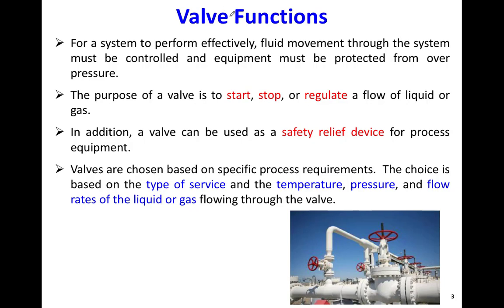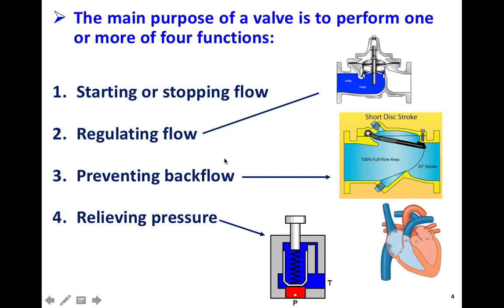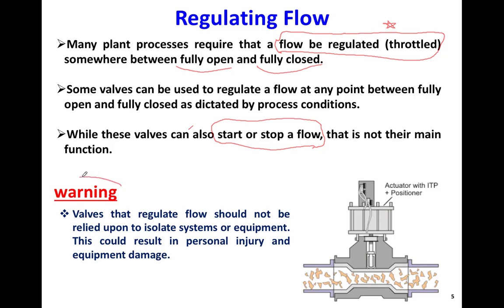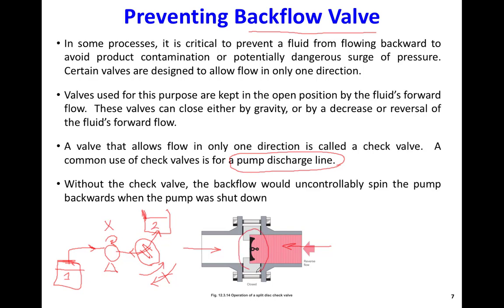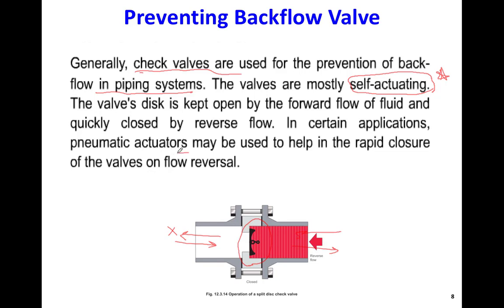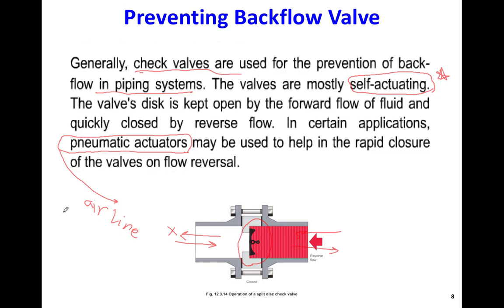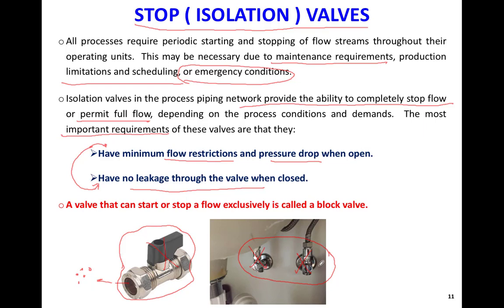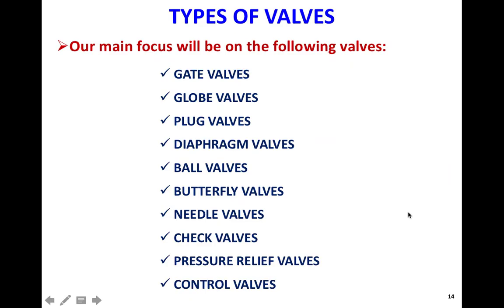Industrial Valve Systems - Part (1)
This video covers the following topics:
- Common valves in industries
- Valve Functions
- ISOLATION  VALVES
- Starting or stopping flow valves
- Regulating flow valves
- Preventing backflow valves
- Relieving pressure valves
- GATE VALVES
 - GLOBE VALVES
 - PLUG VALVES
 - DIAPHRAGM VALVES
 - BALL VALVES
 - BUTTERFLY VALVES
 - NEEDLE VALVES
 - CHECK VALVES
- PRESSURE RELIEF VALVES
 - CONTROL VALVES
- Applications of each of the common valves
- Advantages and disadvantages various valves
- Pressure drop, pressure and temperature limitations in valvles
- Flow restriction valves
- Maintenance of valves and valve systems
- Valve maintenance requirements
- Valve internal parts inspection